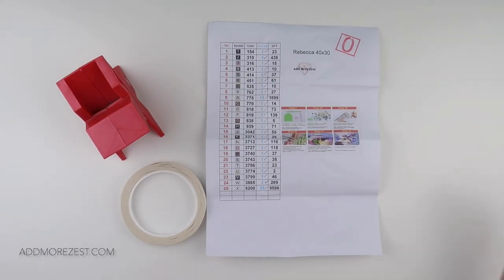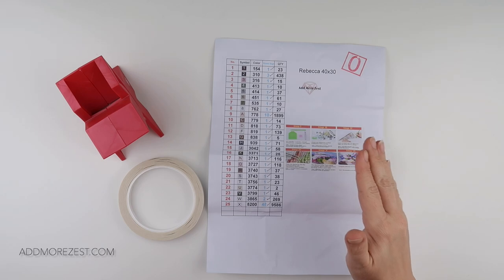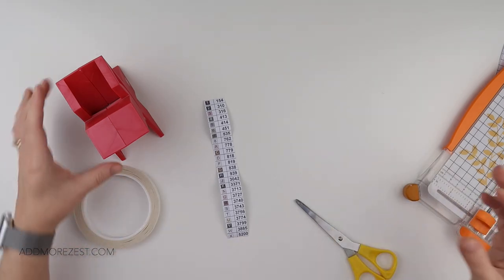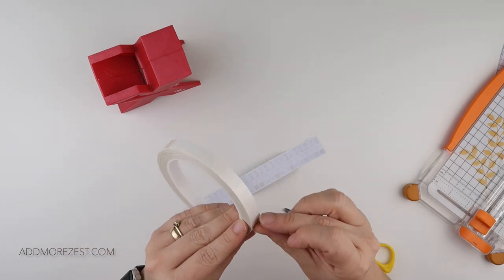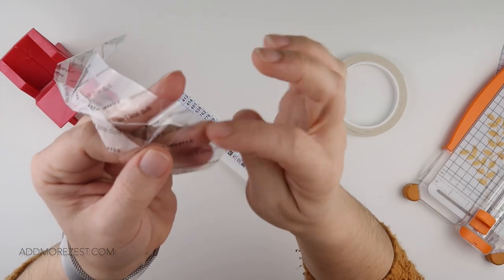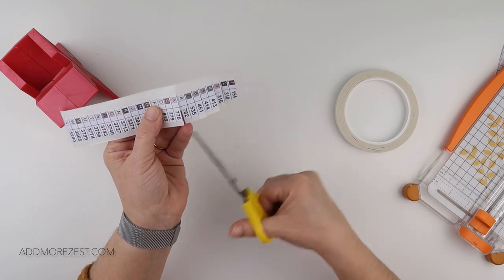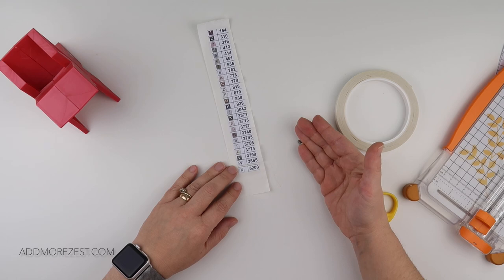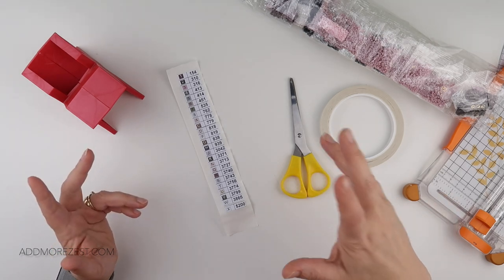Diamond Painting Tips & Tricks | #44 Making Stickers